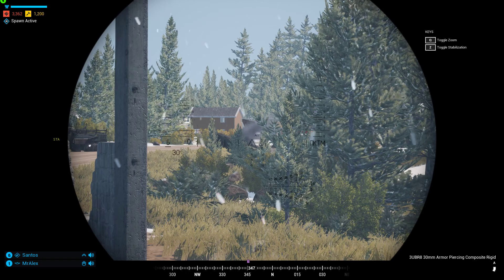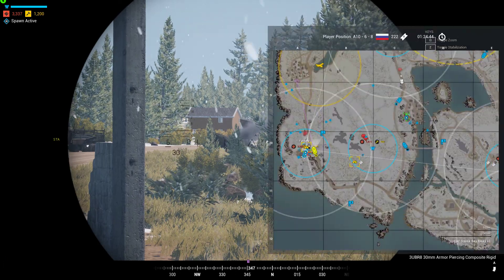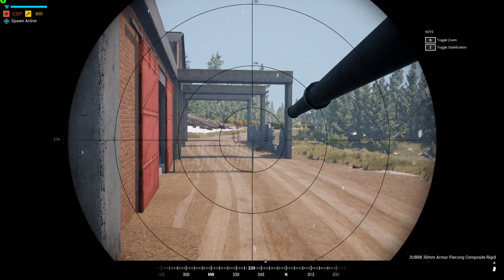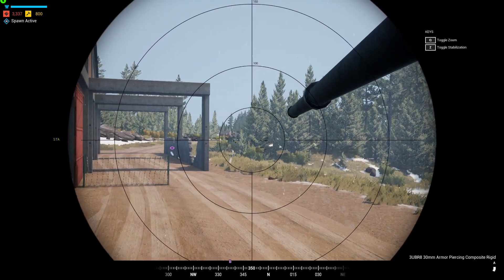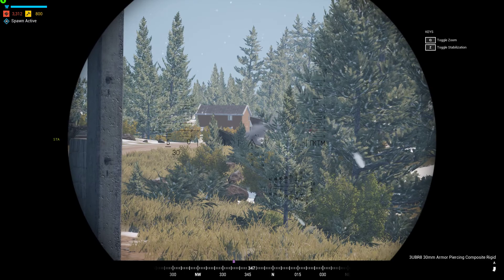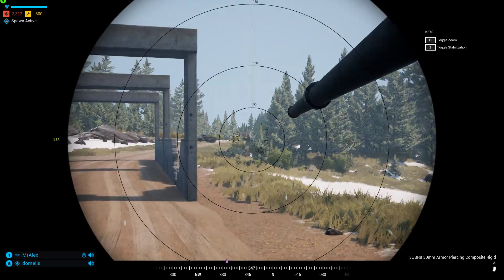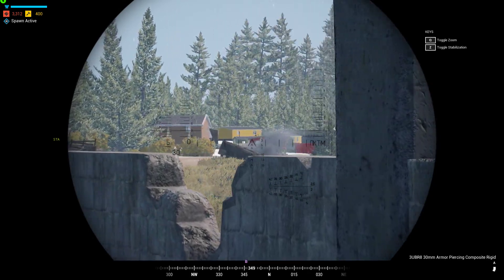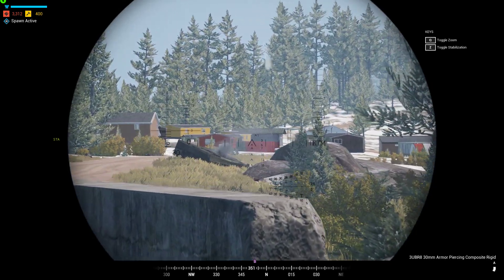nice lav kill